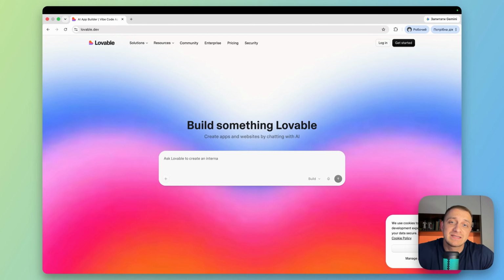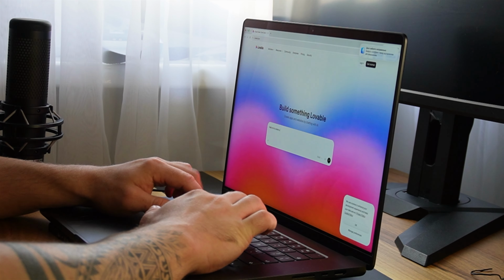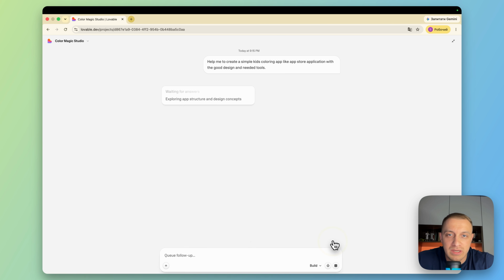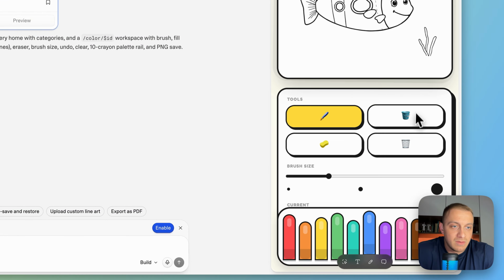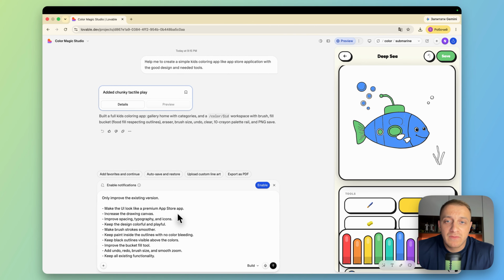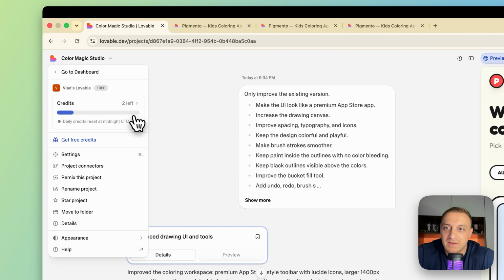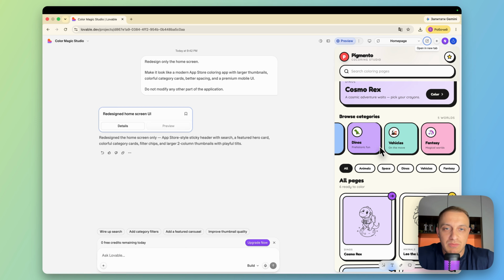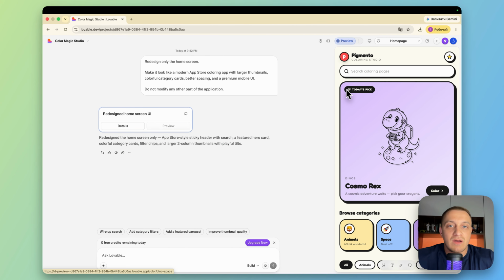I Built an App Using Only Lovable AI Free Credits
Can Lovable AI really build a real application using only the FREE plan?

In this video, I challenge Lovable AI to recreate a simplified App Store coloring app using nothing but free AI credits.

Starting from a brand-new account, I build the entire app step by step:
✅ Generate the first version with AI
✅ Improve the UI and user experience
✅ Add coloring pages
✅ Test the free plan limits
✅ Publish the app to my own domain
✅ Run it on my phone

No coding.
No templates.
Just AI prompts.

🎯 If you're thinking about using Lovable AI for your next project, this video will show you exactly what's possible on the free plan.